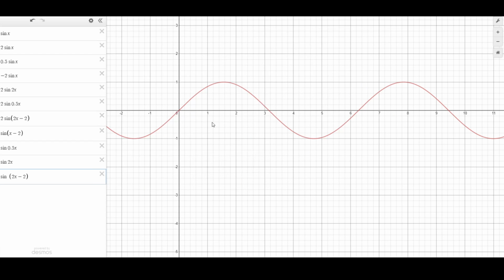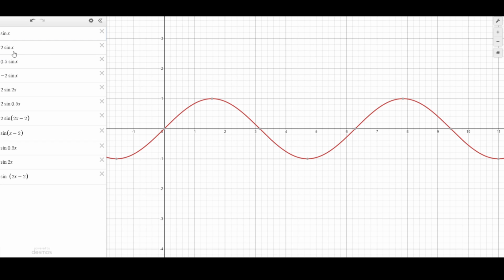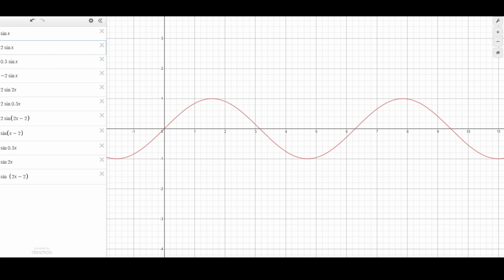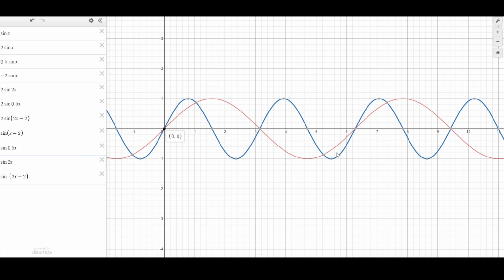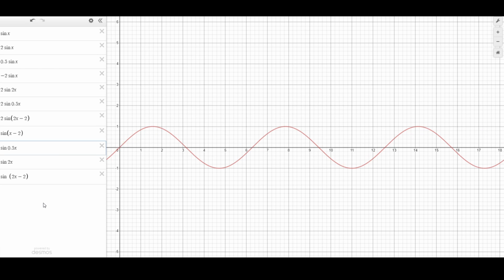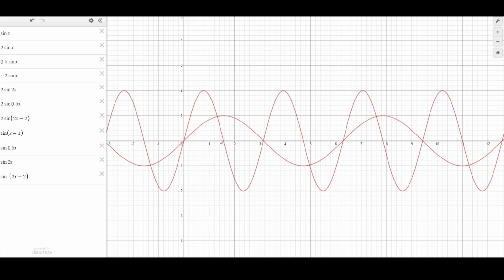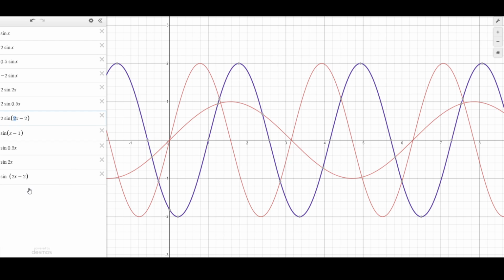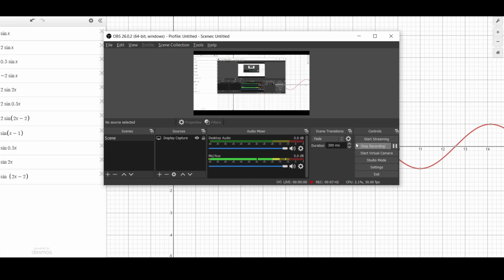Lesson 8.- Transformations of Trigonometric Functions